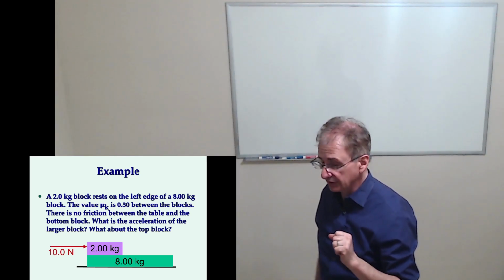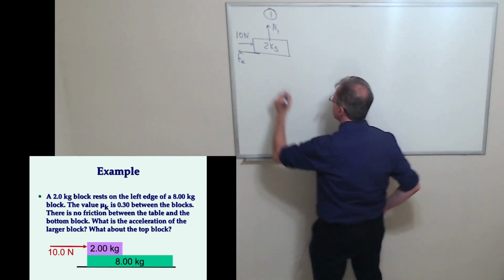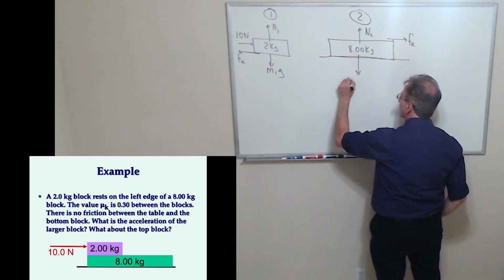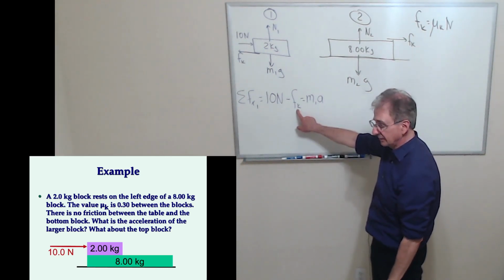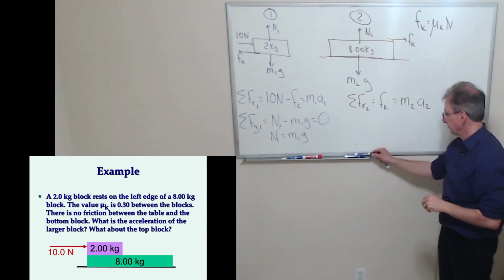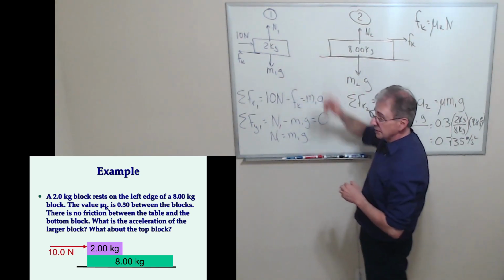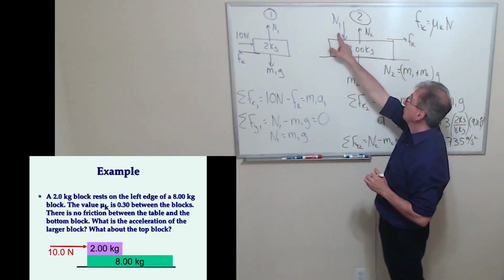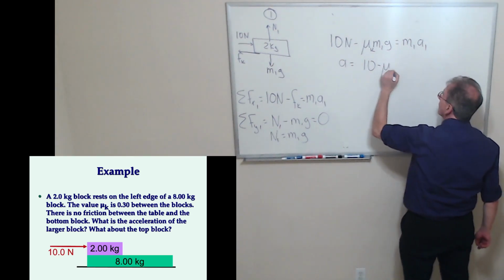Newton's 2nd Law Relative Motion 2024 02 20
See if you can find my mistake I made in this problem before I find it.